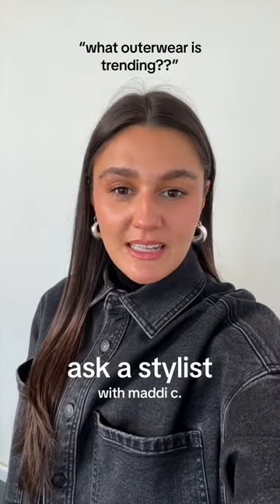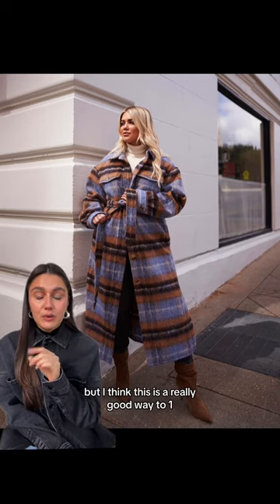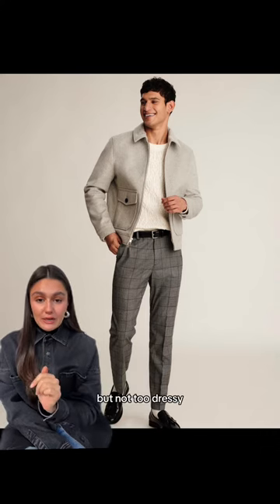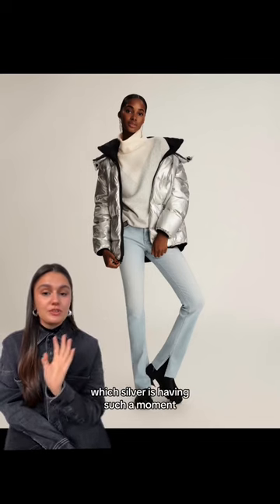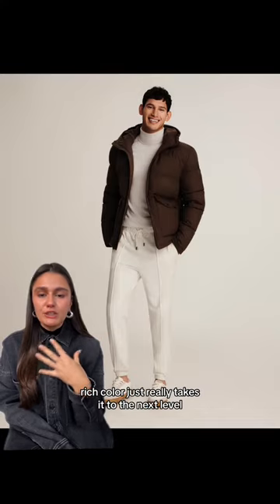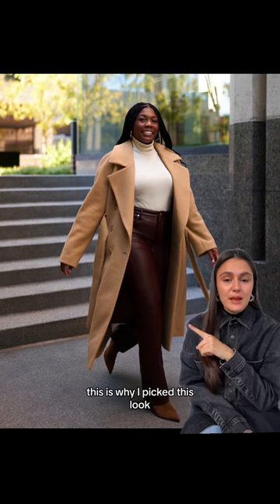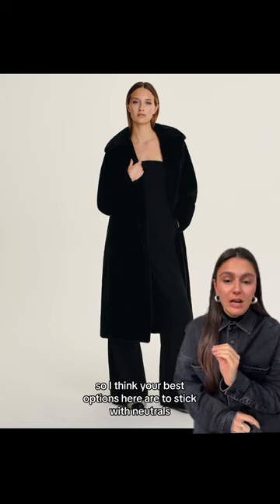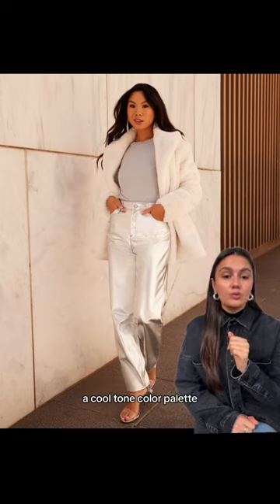Ask a Stylist Episode 2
“What outerwear should I wear?” Express Stylist Maddi C. has the answer. The options are endless with new wrap coats, peacoats, puffer jackets, trucker jackets, blazers, shackets and more to top off all your winter outfits this season.